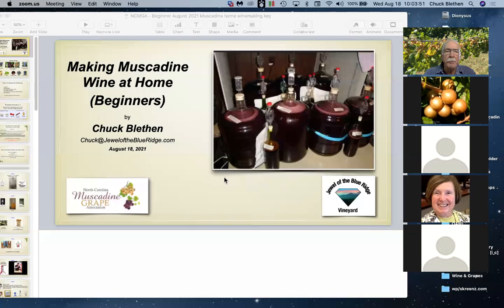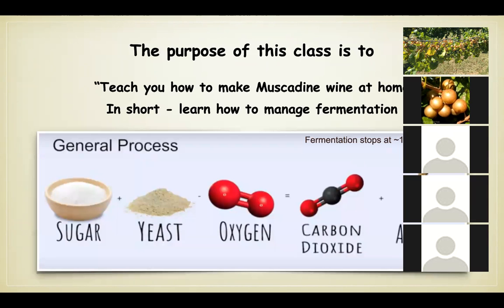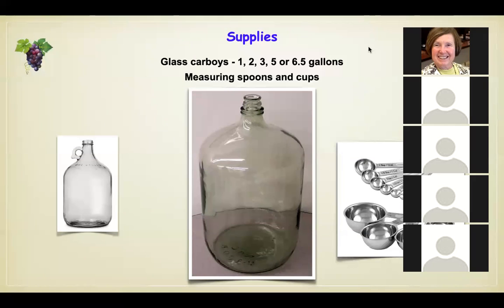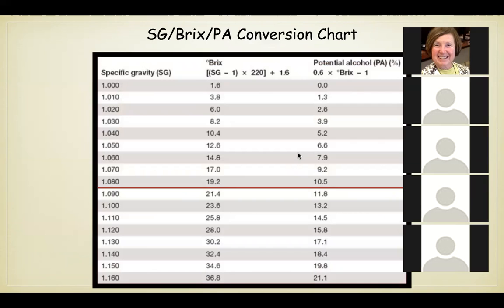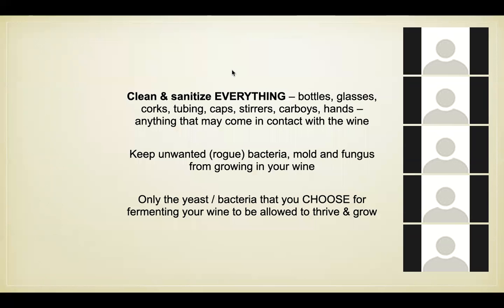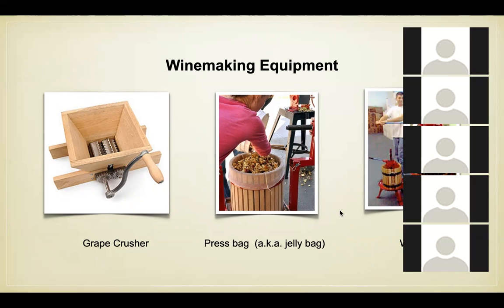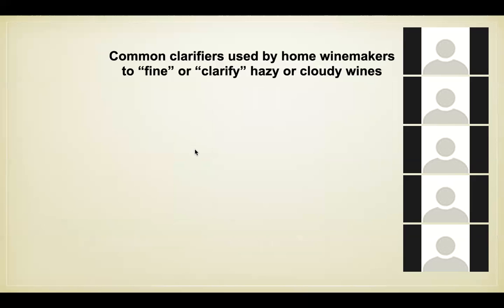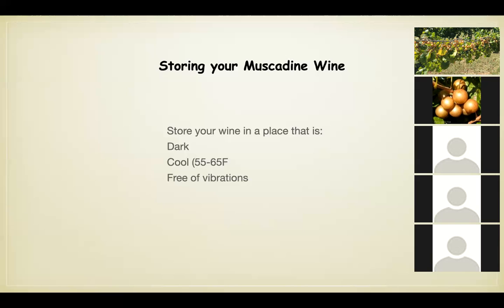Making Muscadine Wine at Home (Beginners)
Video of an NCMGA online class August 18, 2021